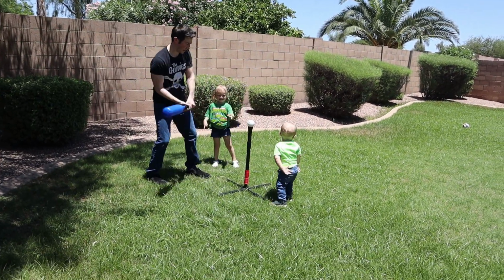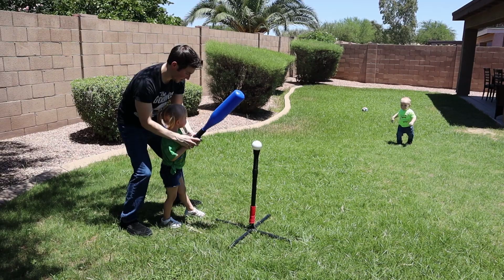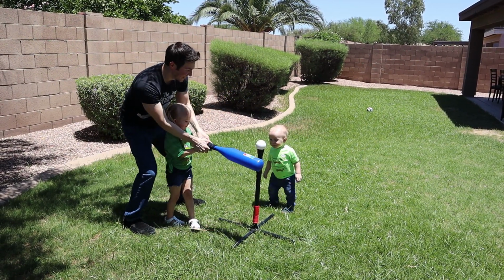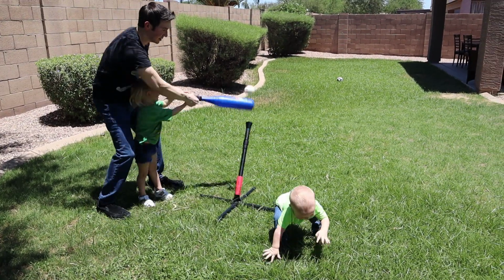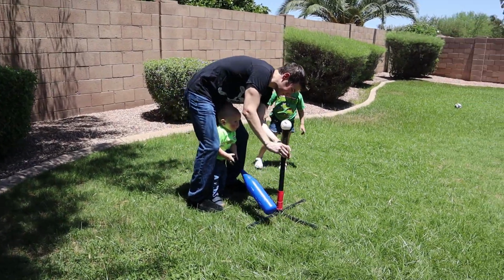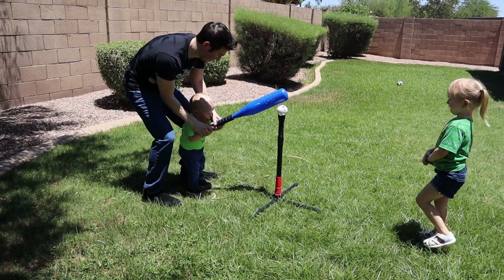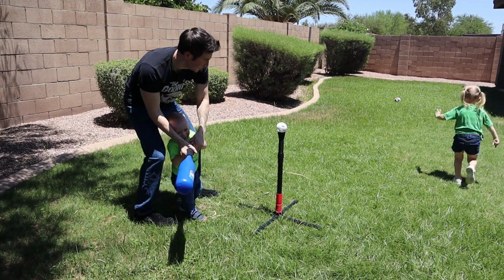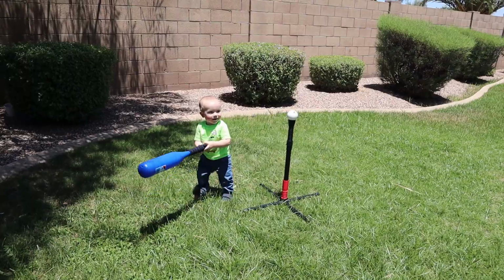A PRODUCTIVE Family DAY IN THE LIFE at home with a Baby & Toddler (Quarantine Style)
A&J Famlee LLC

Come along our Family filled day in quarantine with our Baby and Toddler. from breakfast to our goodnights.

We mention getting our new table set and chairs in our vlog, "Cutting my husband's HAIR at home (DIY men's Quarantine HAIRCUT)!" Go check it out

Puzzled?
If you are new to our channel. Welcome to the famlee. We are a Famlee of 4 who are living an imperfect life perfectly. Come on the journey through play and learning, games, special announcements, movies, sports, foods, trips, and a lot more surprises and secrets.

Products Used in this Vlog:
* M50 ESO Canon Camera
 * Ring Light
* Memory Card
* Laptop
*  Radio Flyer Red Rider Trike, outdoor toddler tricycle, ages 2 ½ -5 (Amazon Exclusive)
*  Suave Kids 3 in 1 Shampoo Conditioner Bodywash For Tear-Free Bath Time Watermelon Wonder Dermatologist-Tested 40 oz
*  Play-Doh Modeling Compound 24-Pack Case of Colors, Non-Toxic, Multi-Color, 3-Ounce Cans, Ages 2 and up, Multicolor (Amazon Exclusive)
* Little Tikes Little Tikes 3-in-1 Sports Zone
* VTech Sit-to-Stand Learning Walker (Frustration-Free Packaging)
* Little Tikes Easy Score Basketball Set, Blue, 3 Balls - Amazon Exclusive
*  Little critter vitamins
* Orajel My Little Pony Fluoride-Free Training Toothpaste, Pinkie Fruity, 1.5 oz.
* Contigo AUTOSPOUT Straw Ashland Water Bottle, 24 oz, Stormy Weather/Vibrant Lime/Monaco, 3-pack
* Vitafusion Men's Gummy Vitamins, Multivitamin for Men
* Vitafusion CoQ10 (Coenzyme Q10) Gummy Vitamins, 200 Mg, 60 Count (Packaging May Vary)
* Natrol Biotin Beauty Tablets, Promotes Healthy Hair, Skin & Nails, Helps Support Energy Metabolism, Helps Convert Food Into Energy, 10,000mcg, 60Count, Strawberry
* Aqua-Tots (Swimming lesson school we mentioned at the end) tell them we sent you.